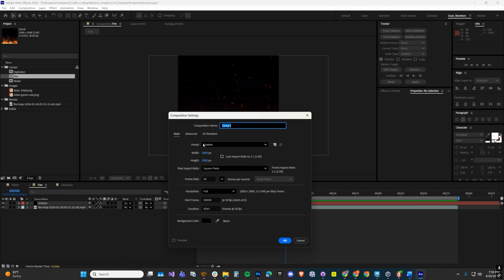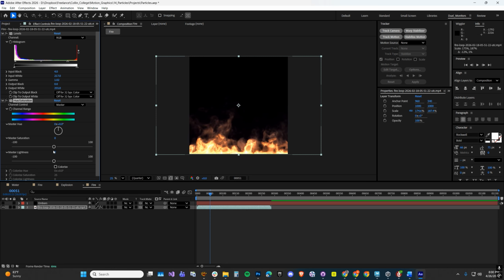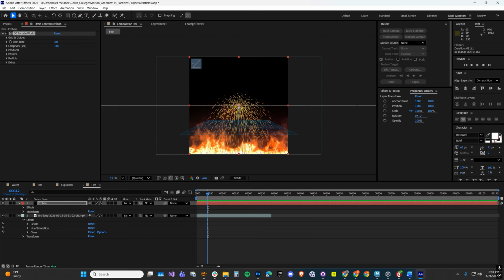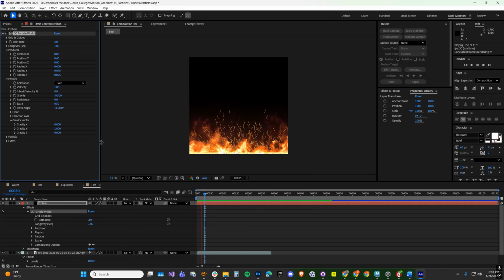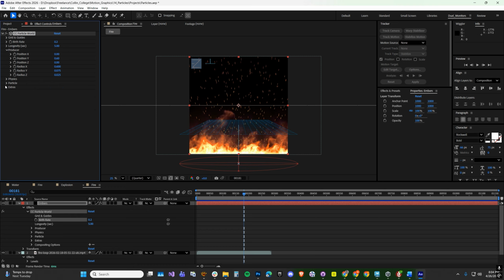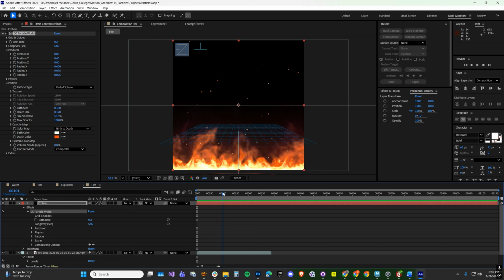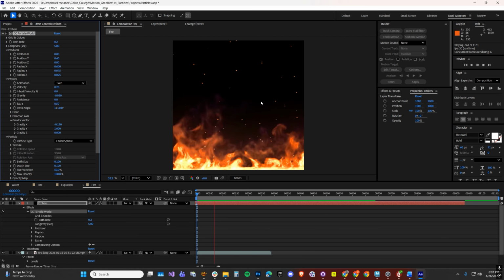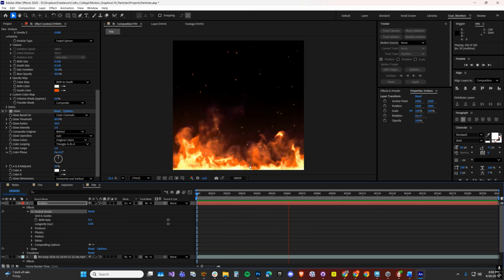Motion Graphics 101 - Lesson 13 C - Fire Embers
In this lesson, students will learn how to create a composited effect on top of stock footage.